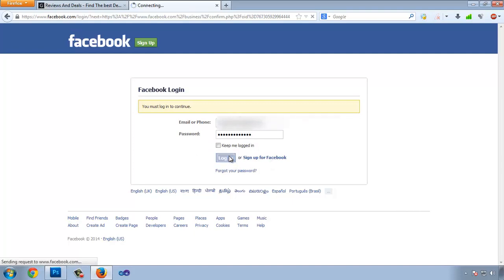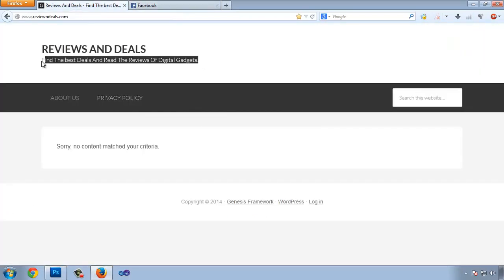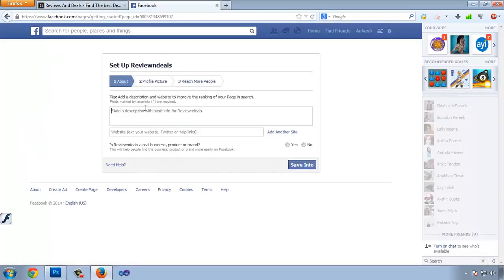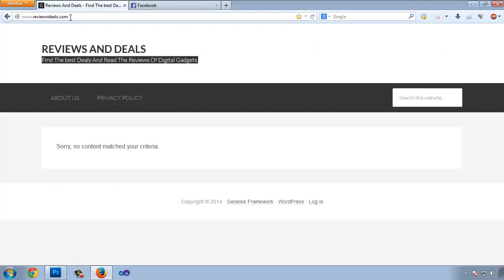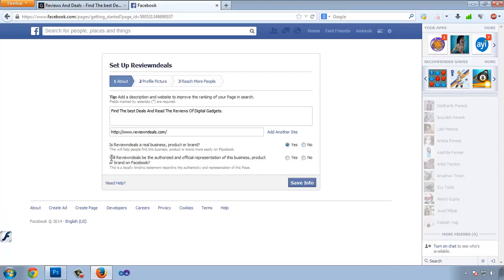027 facebook page